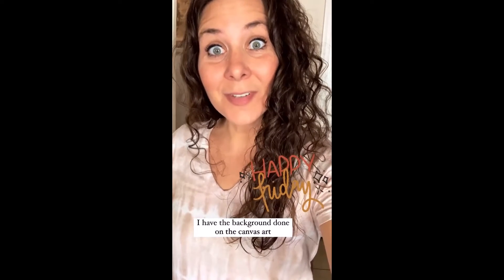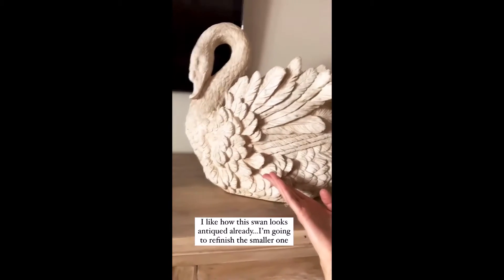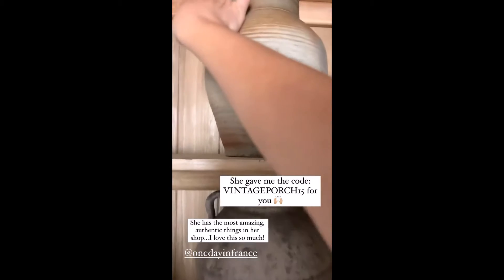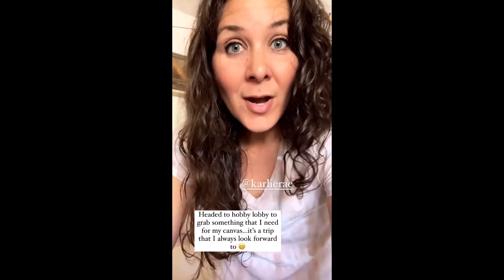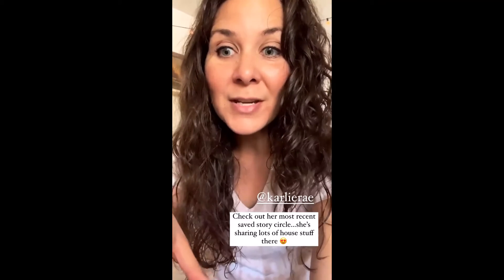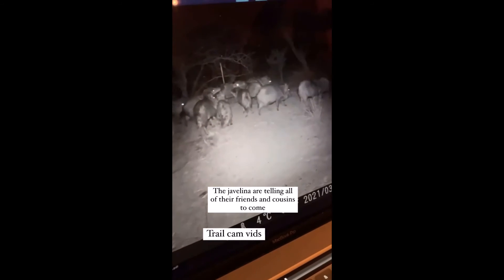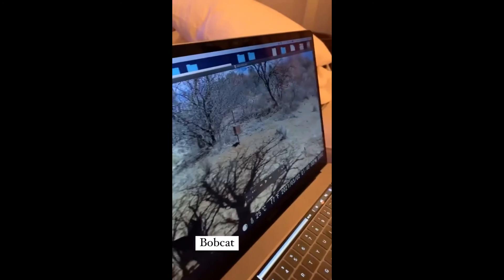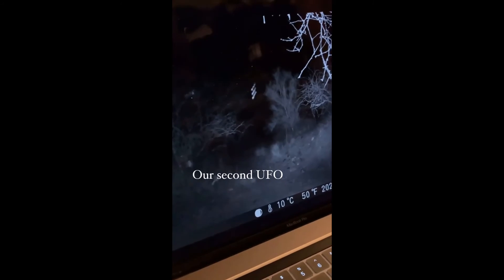VintagePorch - 03.05.21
DIY/ Home
Psalms 18:2
💗EMAIL to collaborate💗